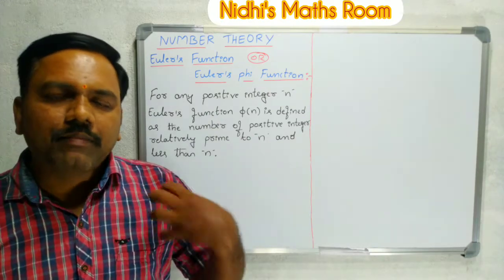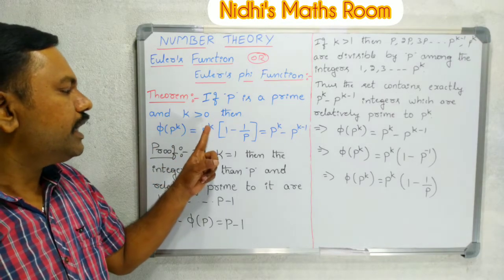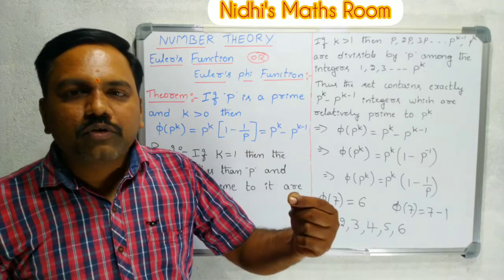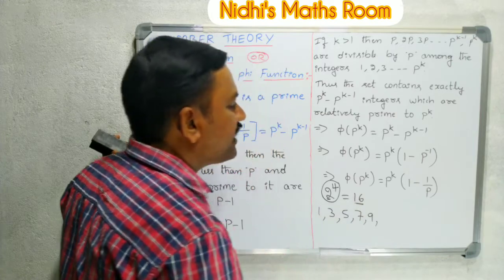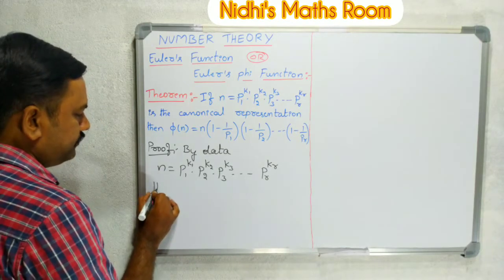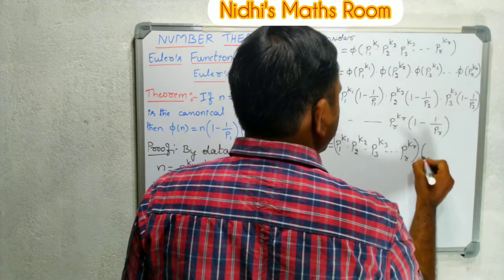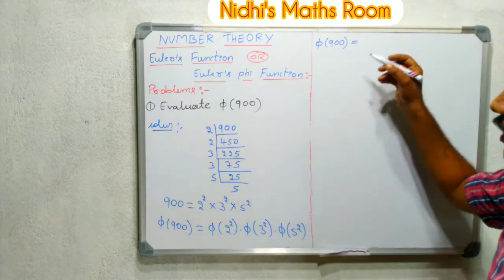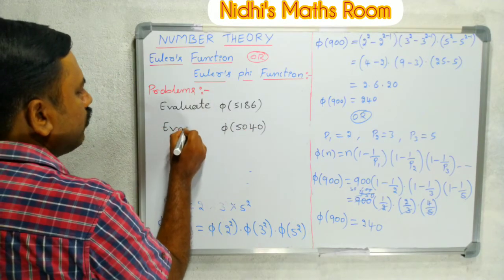Euler's Functions| Definition| Properties of Euler's Function..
Definition and properties of Euler's Function.. explaining by giving easy example..